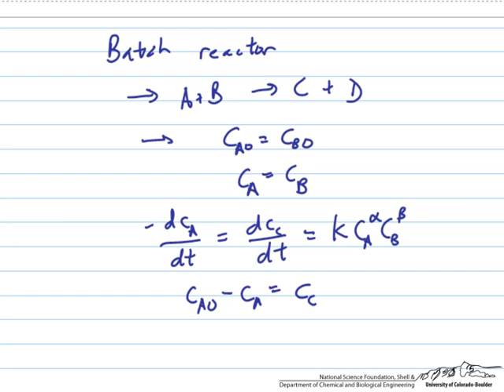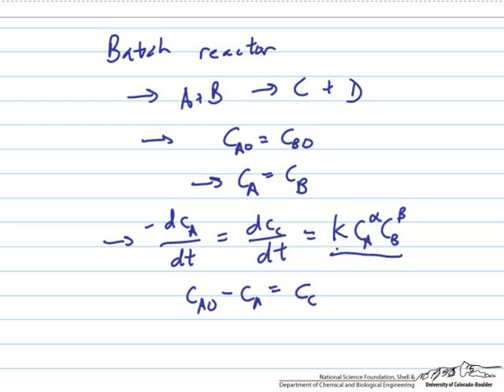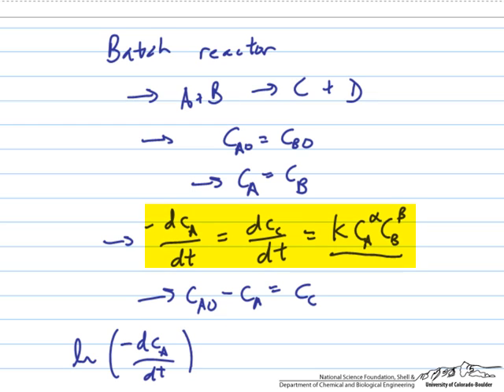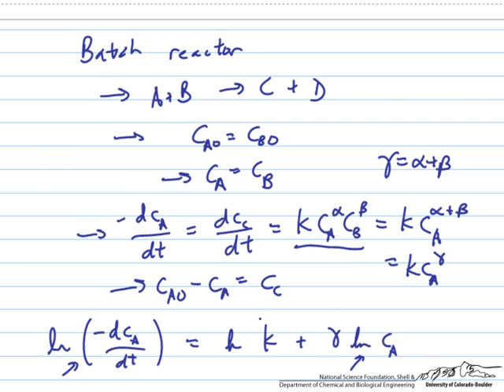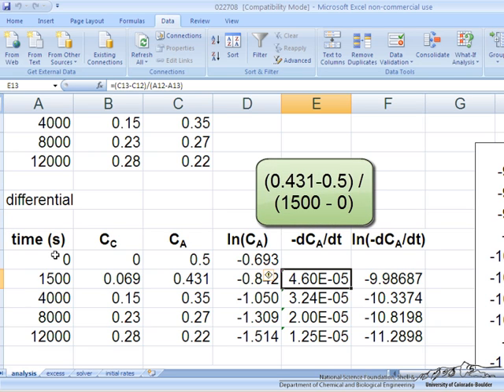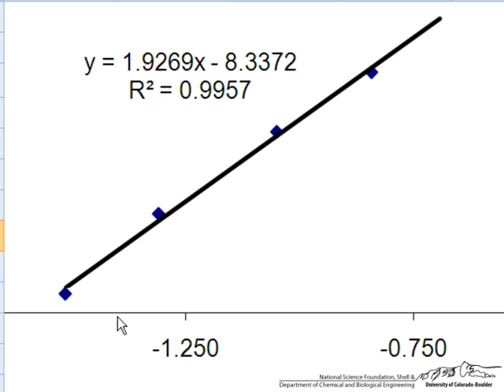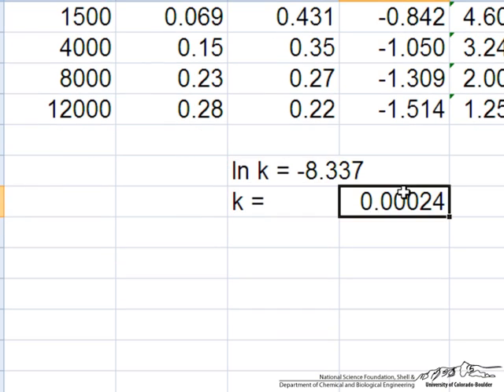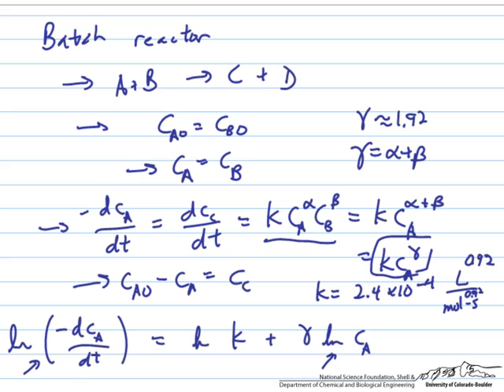Differential Analysis: Determining a Rate Law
Determine the rate law for a reaction occurring in a batch reactor using differential analysis. Made by faculty at the University of Colorado Boulder, Department of Chemical and Biological Engineering.